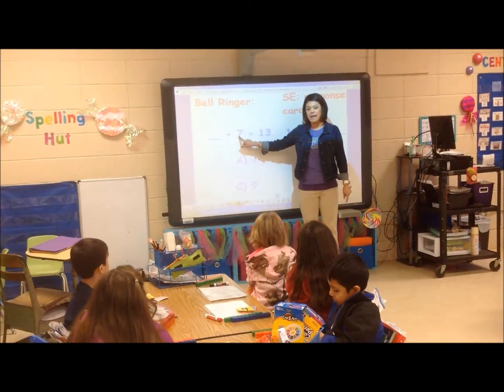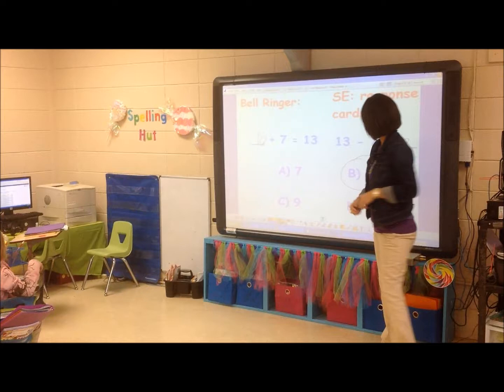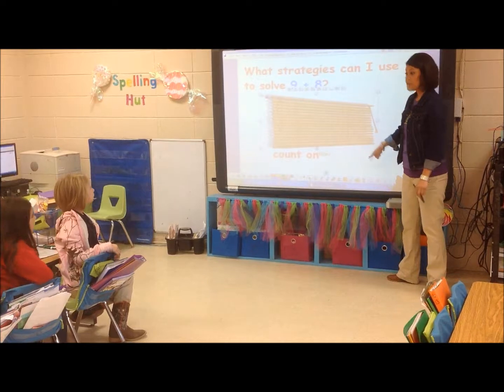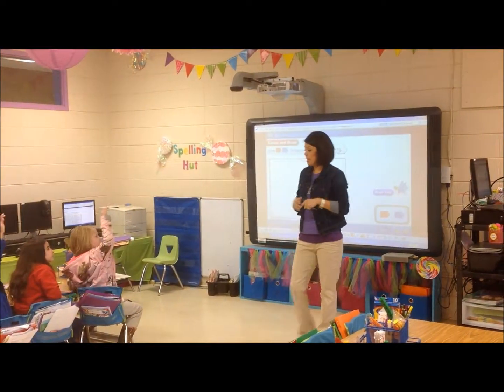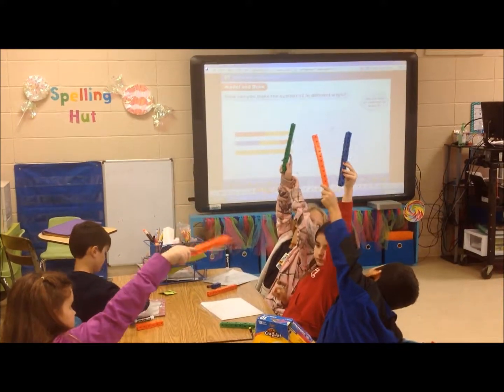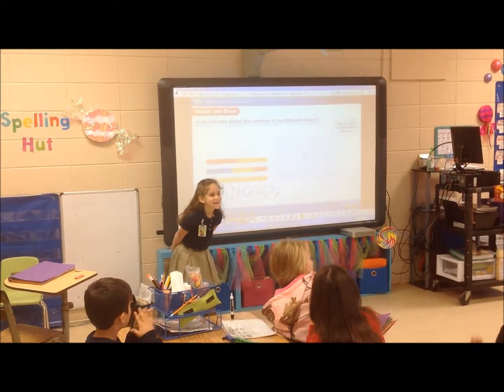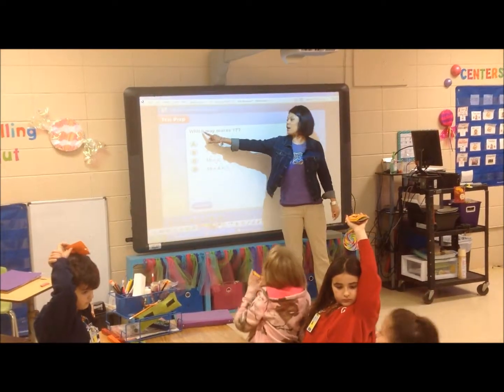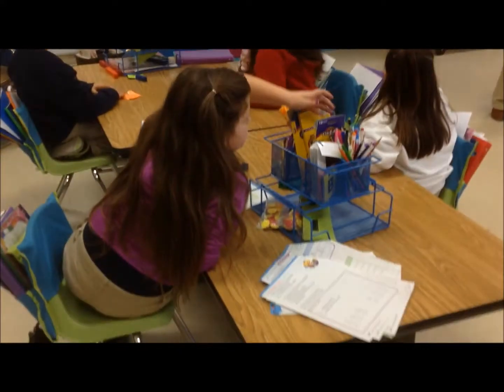Lafourche Martha Marmolejo Teaching Video